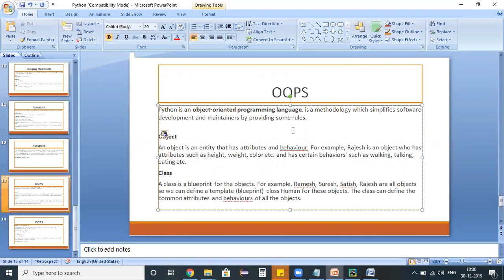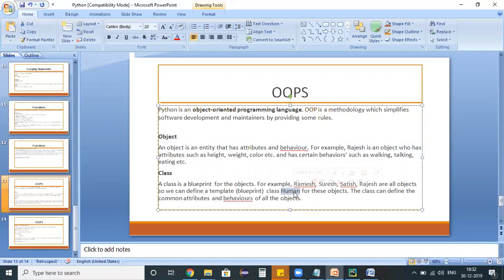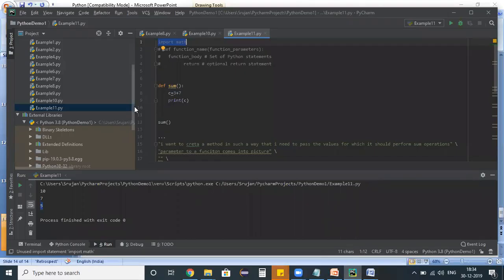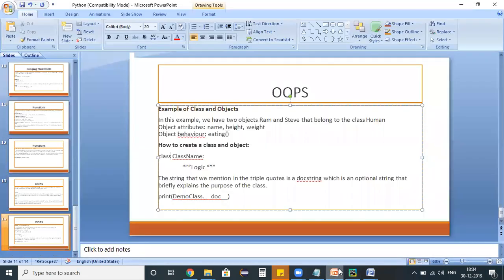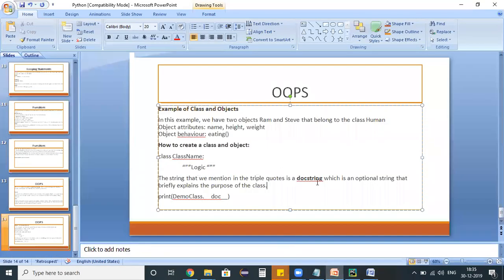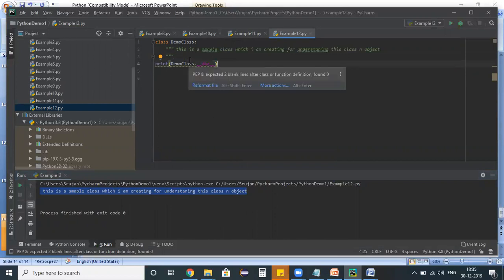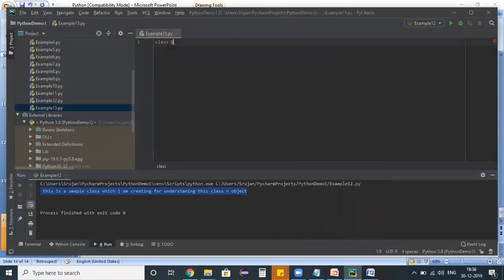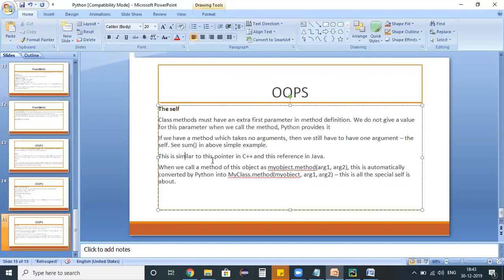Python Tutorial for Beginners || Classes and Objects in Python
In this lecture we are going to study about class and object in python